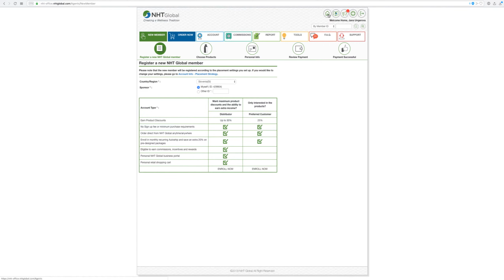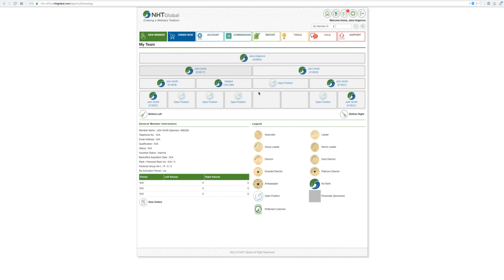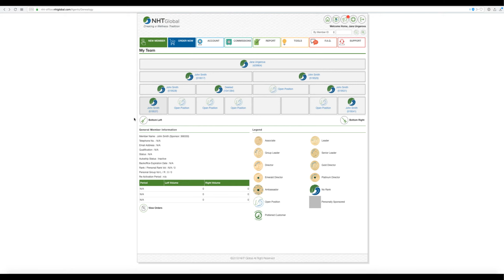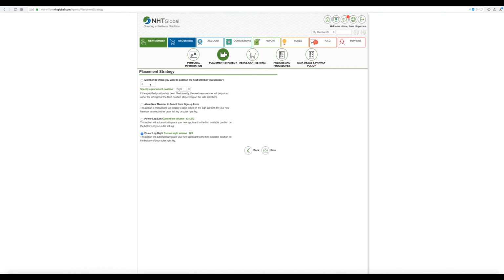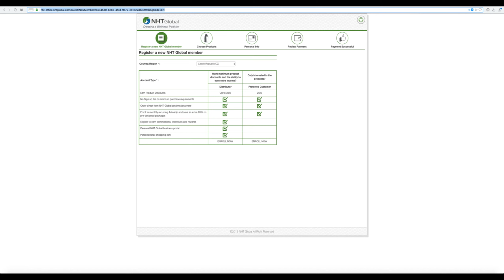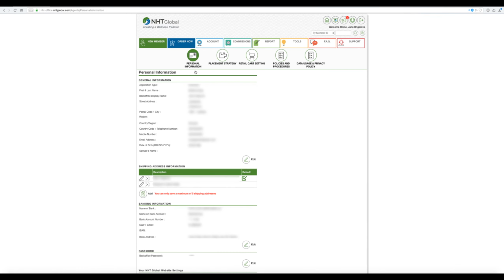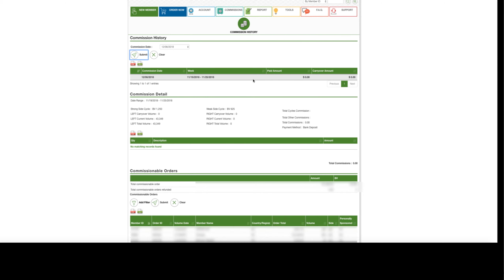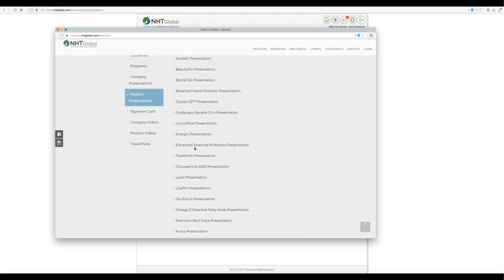Backoffice training - Part 2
How to sign up a new distributor, and what is the best strategy to do so!